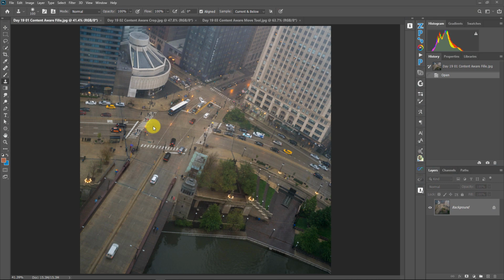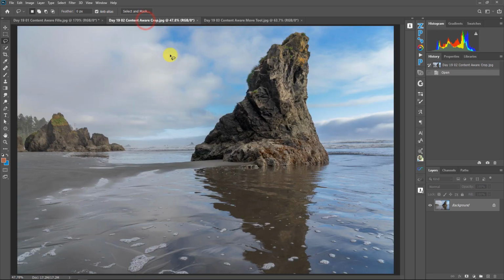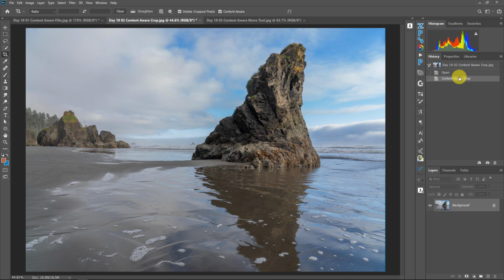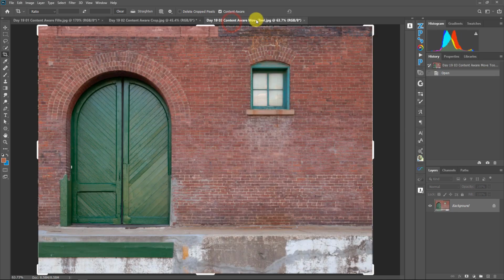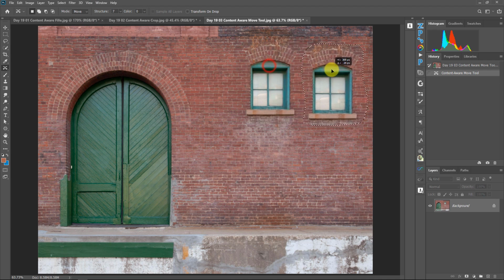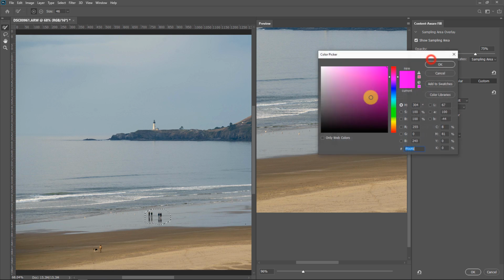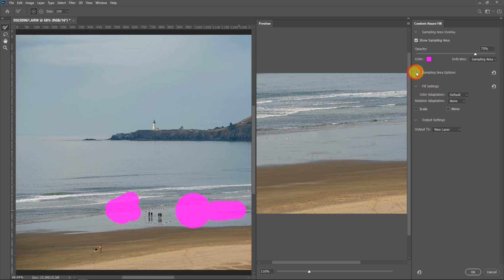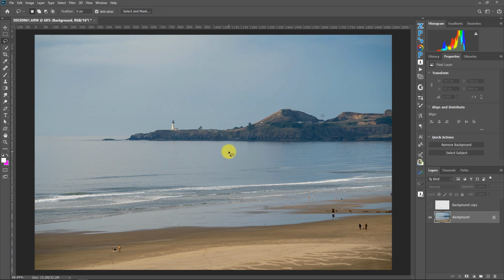Adobe Photoshop Content Aware Fill, Move, and Crop part 19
Adobe Photoshop Content-Aware Fill, Move, and Crop:

Content-Aware Fill:
Content-Aware Fill in Adobe Photoshop is a powerful tool designed to remove unwanted objects or imperfections from an image seamlessly. When you select an area to remove or replace, Content-Aware Fill intelligently analyzes the surrounding pixels and fills the selection with matching textures, colors, and patterns. This feature is particularly useful for tasks like erasing people from the background, eliminating blemishes, or even fixing large gaps in images. Photoshop’s advanced algorithms make sure that the fill blends smoothly with the rest of the image, often requiring minimal additional editing.

Content-Aware Move:
The Content-Aware Move tool allows you to move selected objects or elements within an image and automatically adjust the background to match the new position. For example, if you want to shift a person or object to another part of the scene, Photoshop will remove the object from its original location, fill in the empty space with realistic content, and blend the background seamlessly. The result is a smooth transition, with no visible seams or noticeable alterations to the rest of the image, making it ideal for repositioning or changing the composition of a photograph.

Content-Aware Crop:
The Content-Aware Crop feature enhances the traditional crop tool by filling in gaps left behind when you crop an image. When you resize or adjust the crop boundary, this feature intelligently extends the background or surrounding areas to fill the newly exposed portions. For instance, if you need to expand an image to fit a different aspect ratio, Content-Aware Crop will intelligently extend the edges of the image with natural-looking content, helping you preserve the integrity of the image without disturbing the composition or visual flow. This tool is especially useful for photographers or designers who need to adapt images to new formats quickly.

Together, these features make Adobe Photoshop an essential tool for advanced image manipulation, offering users a fast and efficient way to edit photos with a high degree of realism and precision.

Special Thanks to Blake Rudis